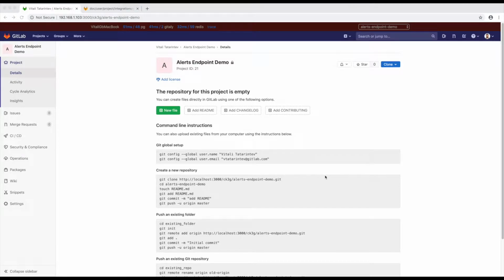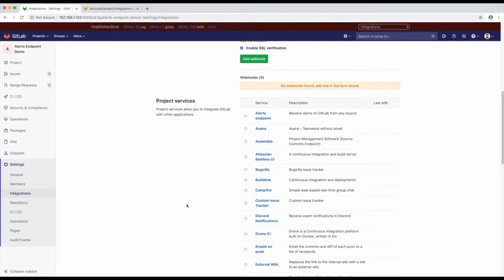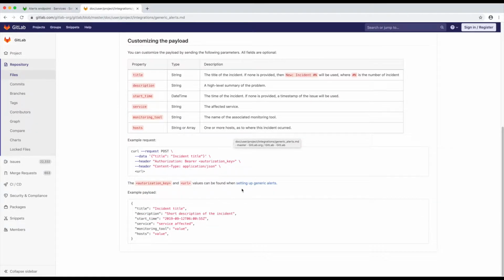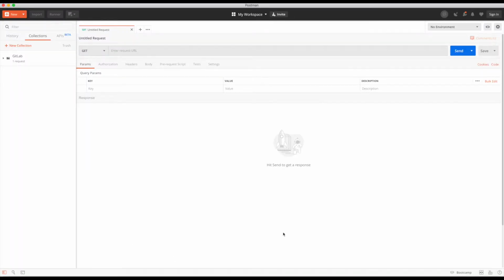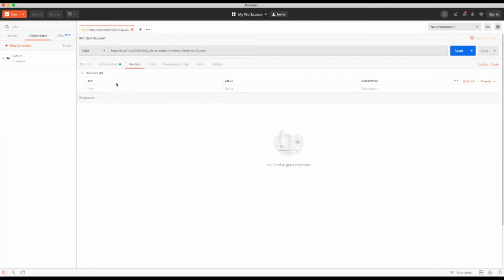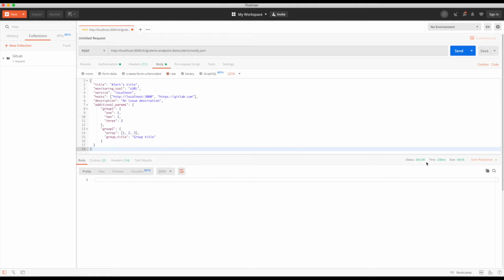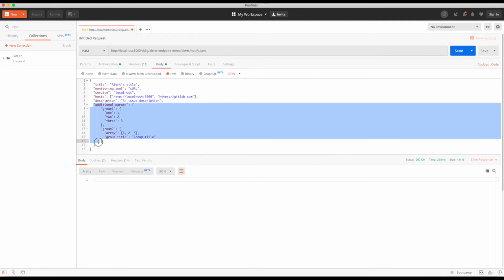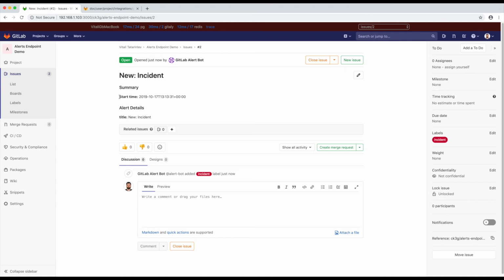GitLab 12.5 - Generic Alert Endpoint Demo